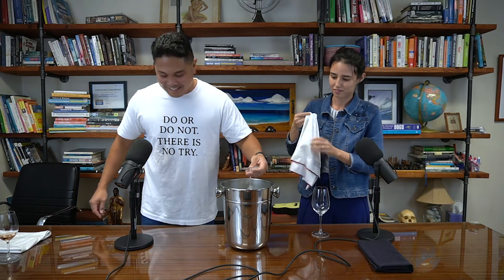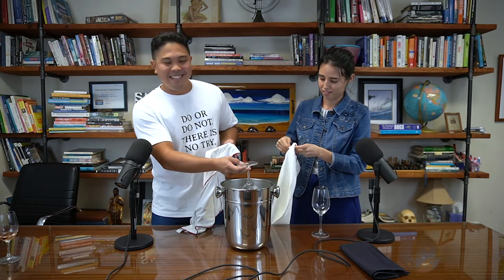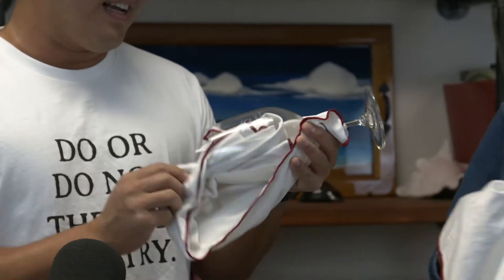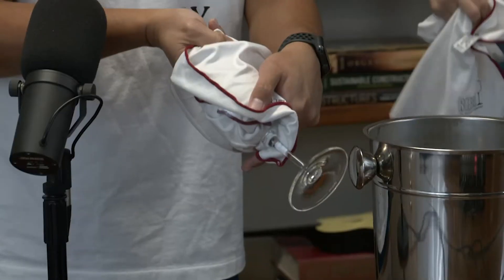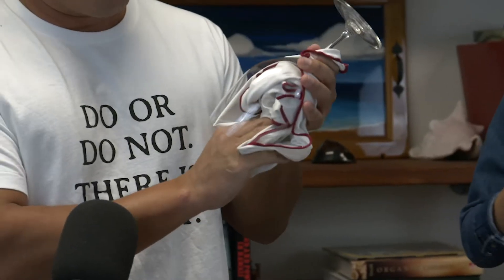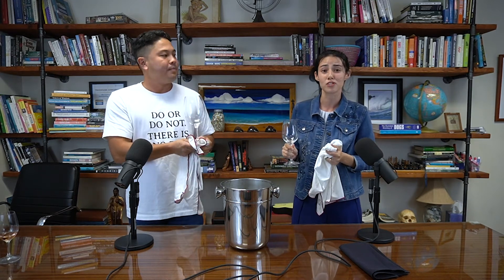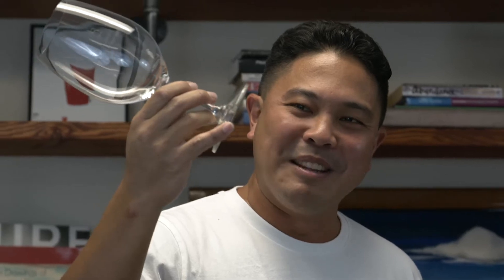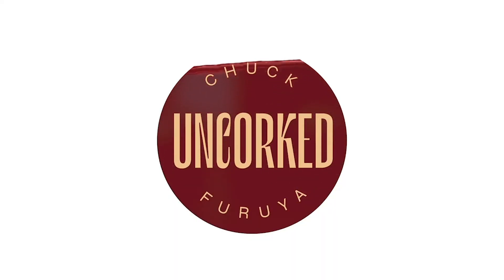HOW TO POLISH A WINE GLASS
Ever get excited to drink a nice bottle of wine, open it up, pour and then realize...my glass isn't clean?!  We got you covered!

Learn how to polish your wine glasses with polisher extraordinaire, Chris Ramelb, and our GromSomm, Ariana Tsuchiya.